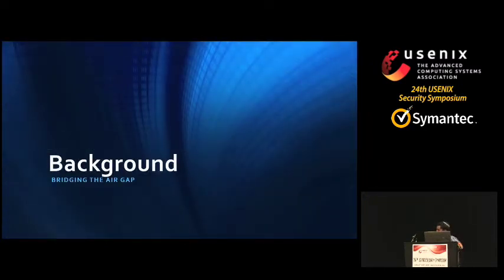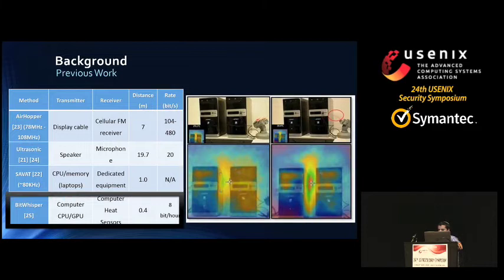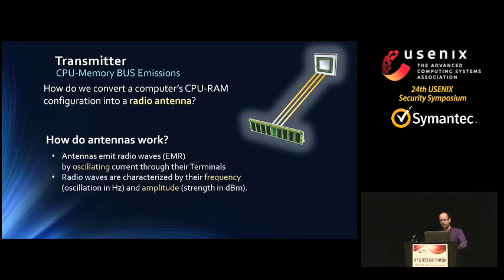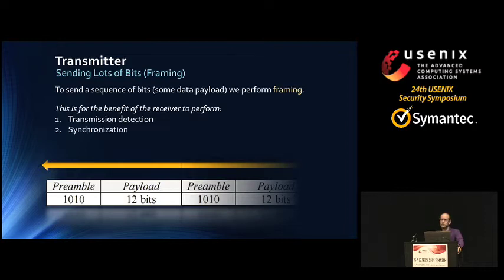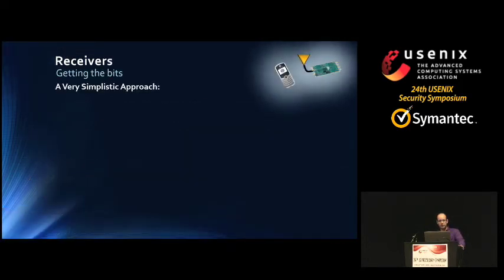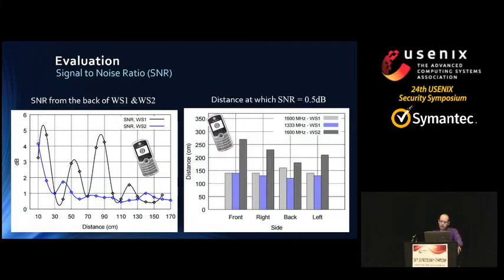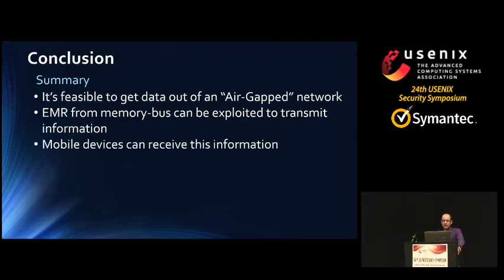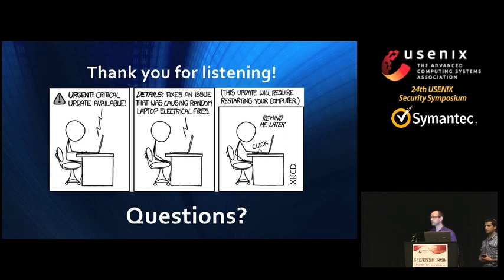USENIX Security '15 - GSMem: Data Exfiltration from Air-Gapped Computers over GSM Frequencies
GSMem: Data Exfiltration from Air-Gapped Computers over GSM Frequencies

Mordechai Guri, Assaf Kachlon, Ofer Hasson, Gabi Kedma, Yisroel Mirsky, and Yuval Elovici, Ben-Gurion University of the Negev

Air-gapped networks are isolated, separated both logically and physically from public networks. Although the feasibility of invading such systems has been demonstrated in recent years, exfiltration of data from air-gapped networks is still a challenging task. In this paper we present GSMem, a malware that can exfiltrate data through an air-gap over cellular frequencies. Rogue software on an infected target computer modulates and transmits electromagnetic signals at cellular frequencies by invoking specific memory-related instructions and utilizing the multichannel memory architecture to amplify the transmission. Furthermore, we show that the transmitted signals can be received and demodulated by a rootkit placed in the baseband firmware of a nearby cellular phone. We present crucial design issues such as signal generation and reception, data modulation, and transmission detection. We implement a prototype of GSMem consisting of a transmitter and a receiver and evaluate its performance and limitations. Our current results demonstrate its efficacy and feasibility, achieving an effective transmission distance of 1-5.5 meters with a standard mobile phone. When using a dedicated, yet affordable hardware receiver, the effective distance reached over 30 meters.